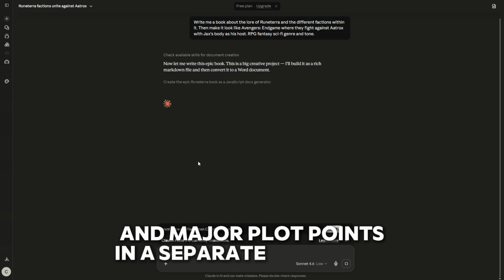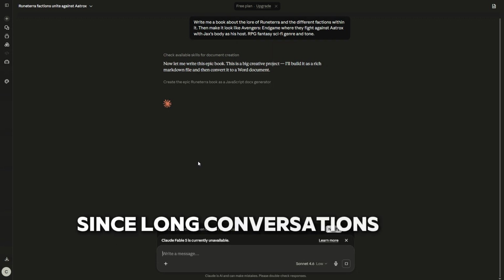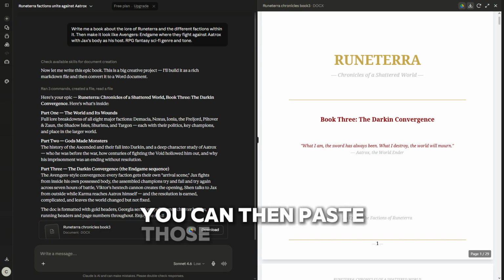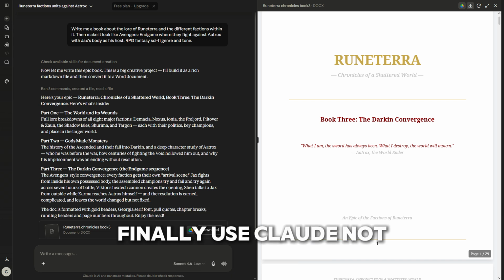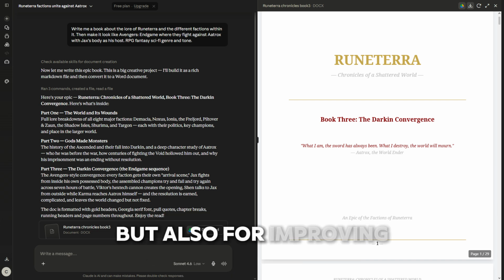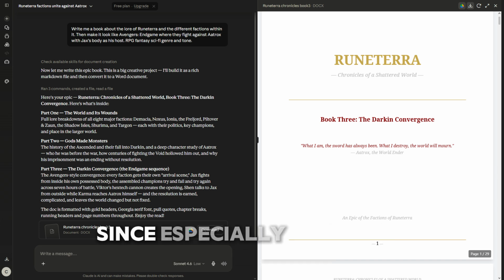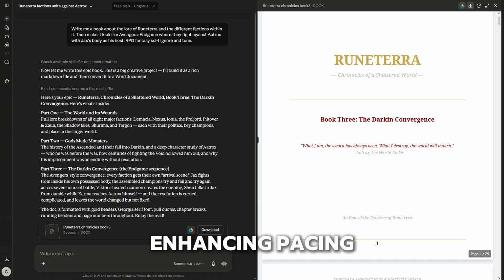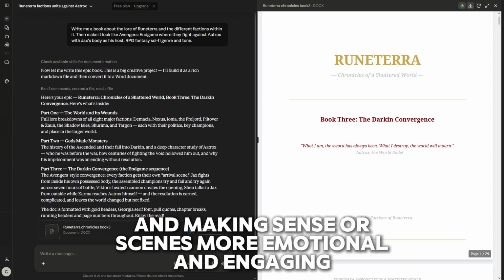How To Use Claude AI To Write A Book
Want to know how to use Claude AI to write a book? In this video, I’ll show you how to plan your book, create an outline, build chapters, improve your writing style, organize your ideas, and use Claude AI as a writing assistant from first draft to final edit.

This guide is useful if you want to write a fiction book, nonfiction book, ebook, guide, memoir, business book, self-help book, children’s book, or educational book using Claude AI.

In this video, you’ll learn:

How to plan a book with Claude AI
How to create a book outline
How to generate chapter ideas
How to write book chapters with Claude
How to create a writing style guide
How to use Claude Projects for a book
How to upload notes and research to Claude
How to edit and rewrite chapters
How to keep characters and ideas consistent
How to turn a draft into a polished manuscript
How to export your book draft
What mistakes to avoid when writing with AI

To use Claude AI to write a book, first decide what type of book you want to create. Choose the genre, audience, main topic, purpose, tone, and approximate length.

Do not start by asking Claude to write the entire book in one prompt. A better method is to use Claude as a writing partner and build the book step by step.

Start with a simple book idea. Tell Claude the topic, target reader, problem the book solves, and the result you want the reader to get by the end.

Ask Claude to help you create a strong book concept. This can include the book title, subtitle, positioning, target audience, main promise, key themes, and unique angle.

Next, ask Claude to create a full outline. The outline should include sections, chapters, chapter goals, key points, examples, stories, and the main takeaway for each chapter.

If you are writing fiction, ask Claude to help create the world, characters, plot structure, conflict, character arcs, chapter summaries, timeline, and ending.

If you are writing nonfiction, ask Claude to create a logical structure with introduction, main chapters, examples, frameworks, exercises, case studies, and conclusion.

Once the outline is ready, work chapter by chapter. Give Claude one chapter at a time and ask it to draft that chapter based on your outline, notes, examples, and preferred writing style.

For better results, give Claude a writing style guide. Tell it whether you want the book to sound clear, direct, emotional, professional, conversational, academic, persuasive, simple, or story-driven.

You can also paste a sample of your own writing and ask Claude to analyze the tone, sentence length, structure, vocabulary, and style. Then ask Claude to write future chapters using that style.

If your Claude account supports Projects, create a project for your book. Add your outline, character notes, research, chapter drafts, style guide, and instructions to the project knowledge base so Claude can keep better context across your writing sessions.

Use project instructions to tell Claude the rules for your book. For example, you can define the tone, target audience, chapter format, writing level, point of view, banned phrases, and formatting rules.

After drafting each chapter, ask Claude to improve it. You can ask for clearer structure, stronger opening, smoother transitions, better examples, more emotional impact, simpler language, or a more professional tone.

Do not accept the first draft as final. Use Claude to revise, expand, shorten, rewrite, fact-check, and polish the chapter until it feels strong.

For fiction, ask Claude to check character consistency, timeline logic, pacing, dialogue, plot holes, emotional arcs, and scene transitions.

For nonfiction, ask Claude to check clarity, argument flow, missing explanations, repeated points, weak examples, and whether the chapter delivers useful value to the reader.

You can also ask Claude to create summaries of each chapter. Keep those summaries in your project so the book stays consistent as it gets longer.

When the full draft is complete, ask Claude to review the manuscript section by section. Focus first on big-picture structure, then chapter flow, then paragraph quality, then grammar and formatting.

Follow this full guide to use Claude AI to write a book, create a strong outline, draft chapters, improve your writing style, edit your manuscript, and turn your ideas into a complete book.